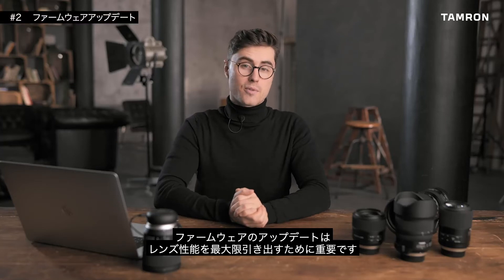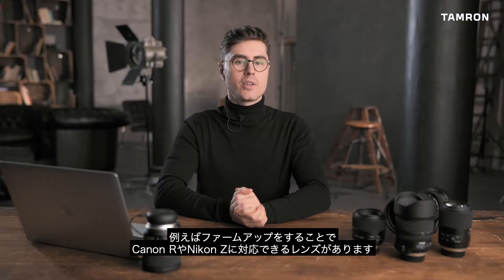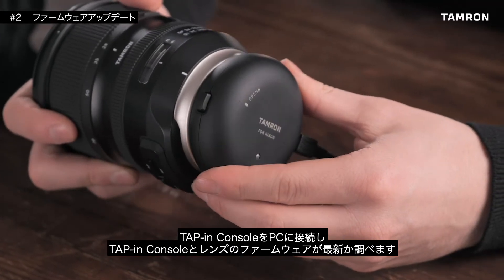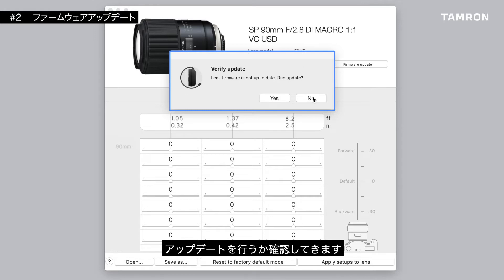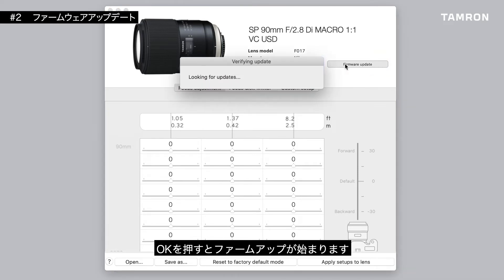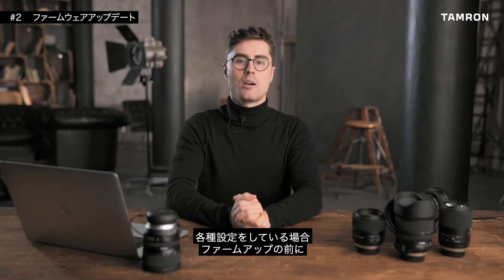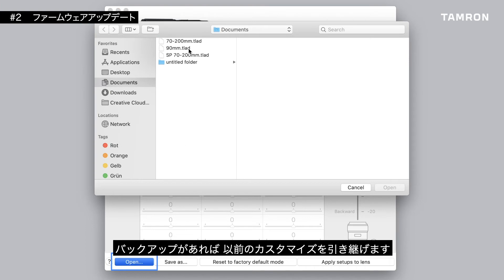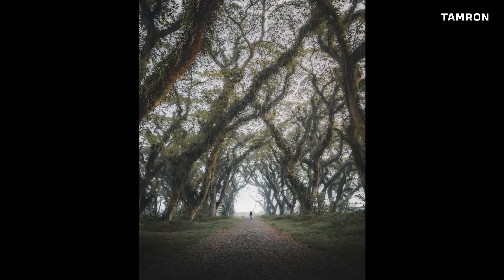タムロン TAP-in Console チュートリアル #2「ファームウェアアップデート」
タムロンの35mm判フルサイズおよびAPS-Cサイズ相当のデジタル一眼レフカメラ用レンズをご自宅でカスタマイズできる、TAMRON TAP-in Consoleの使い方を紹介します。チュートリアル動画第2回は、「ファームウェアアップデート」。自宅で最新のファームウェアにアップデートする方法やその際の注意点を説明します。最新ファームにアップデートすることで、レンズの能力を最大限引き出すことが可能になります。イギリスの風景写真家、Luke Stackpoole氏がプレゼンします。

TAP-in Console チュートリアル動画一覧
タムロン TAP-in Console チュートリアル #4「ピントの微調整2―中間域と無限域」

//タムロン公式SNS// 　最新レンズ情報をお届けします！
■公式ブログ「TAMRON MAG」